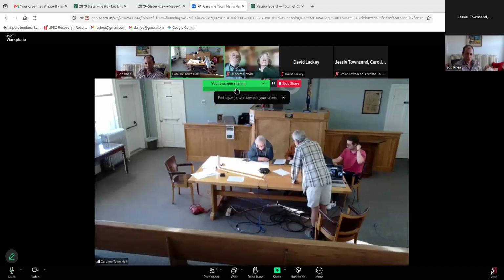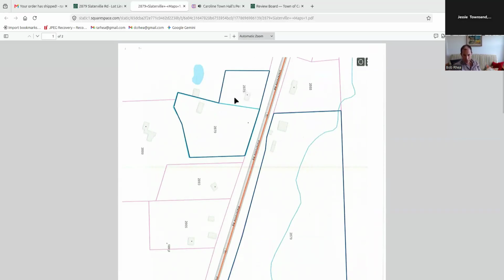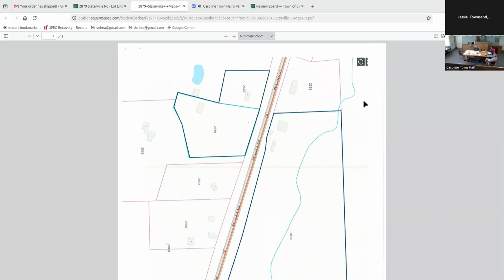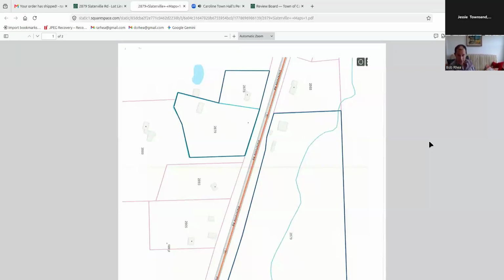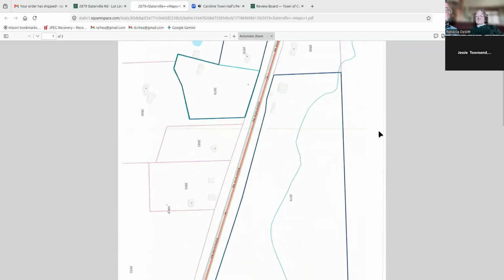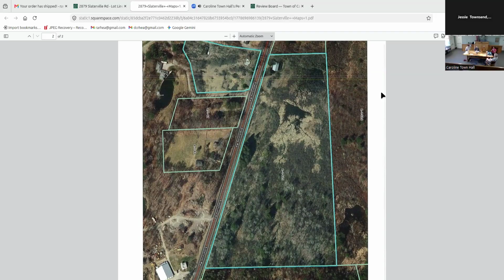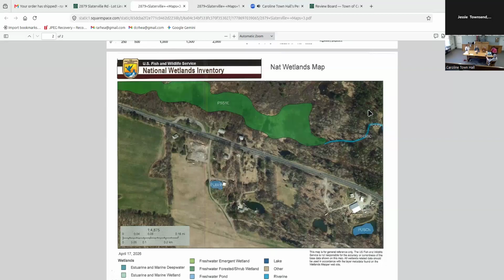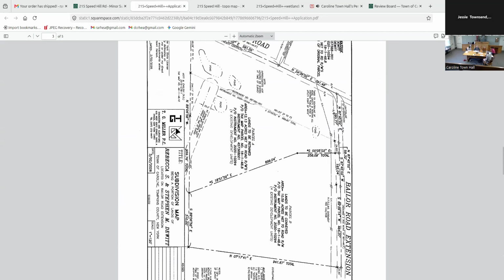Town of Caroline Review Board Meeting 6 1 26